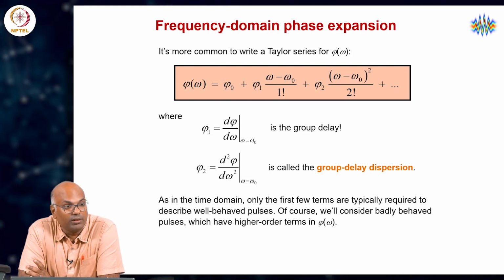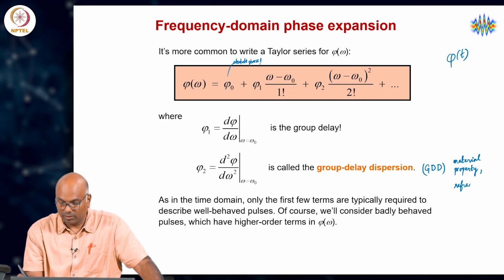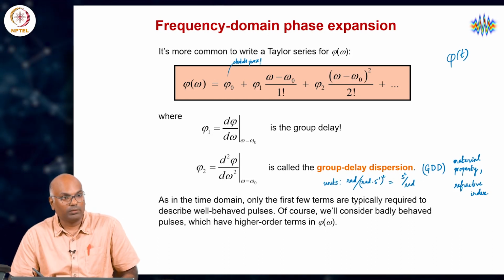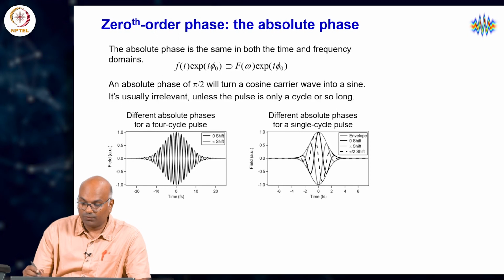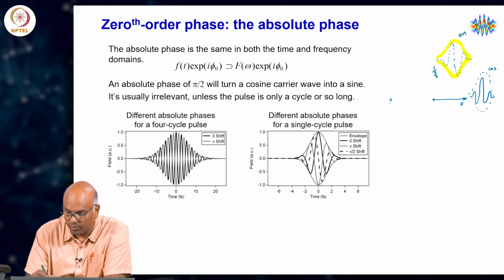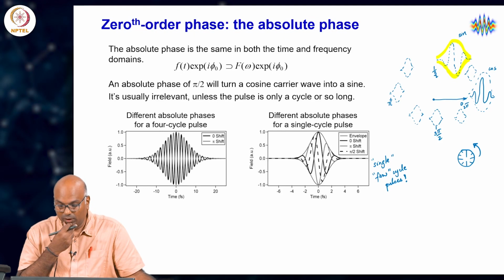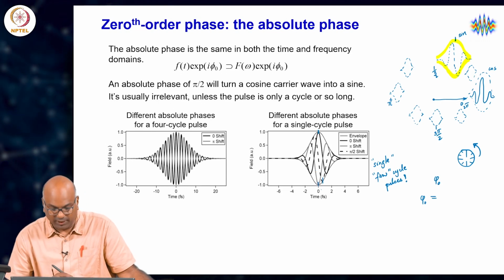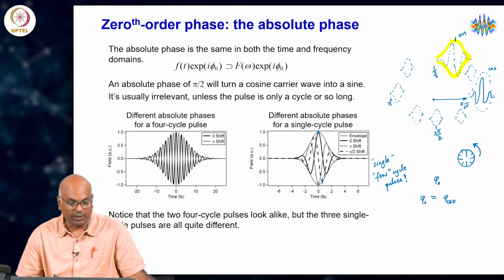Absolute Phase (revisited)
We develop the notion of an absolute phase first introduced in a previous lecture